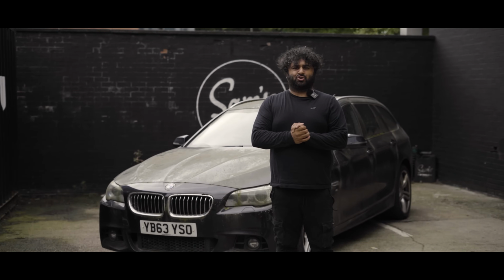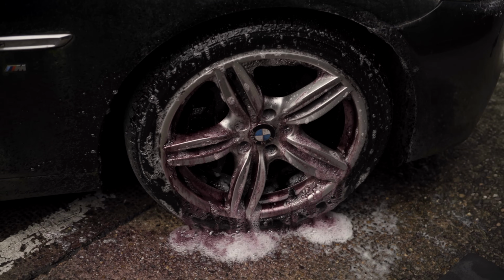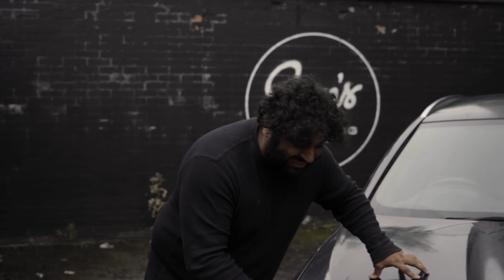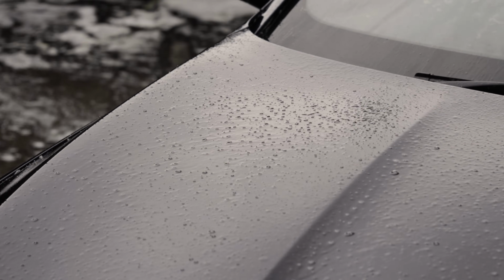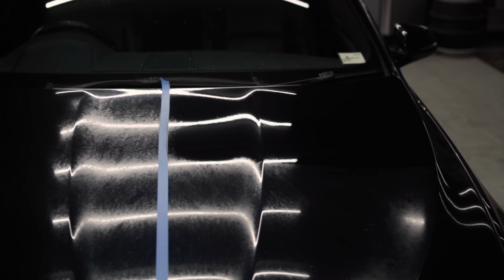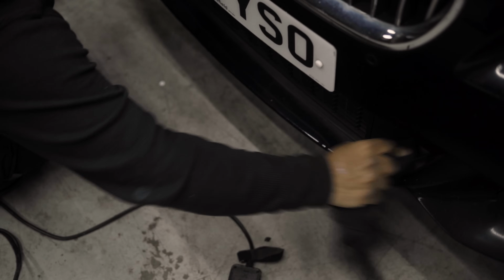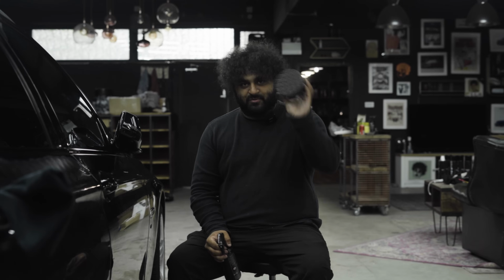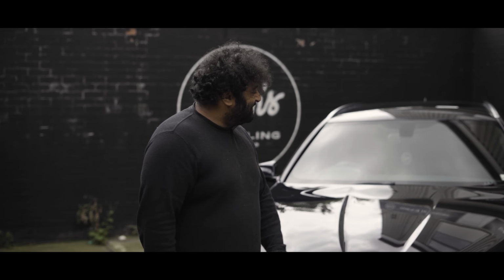First Wash in 5 Years for the Nastiest BMW I've ever seen! - Epic Transformation Detail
I’m back with another ‘Transformation’ Detail and today I’m tackling this BMW which has been seriously neglected. Moss, Algae, Cobwebs… you name it, it’s baked into the paintwork of this car over 5 years under a Tree! Watch me do a full machine polish to try and restore the lacquer damaged paintwork to the shine it deserves...